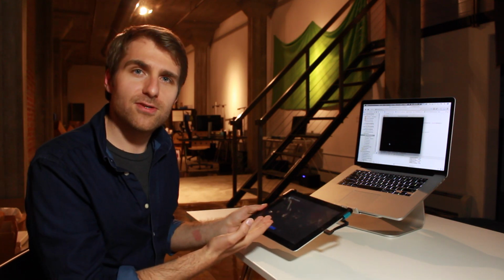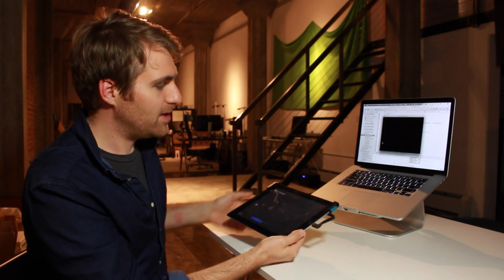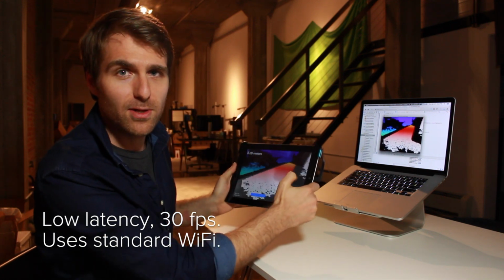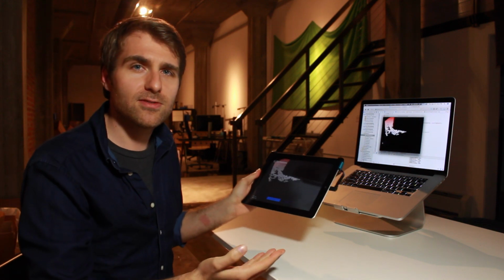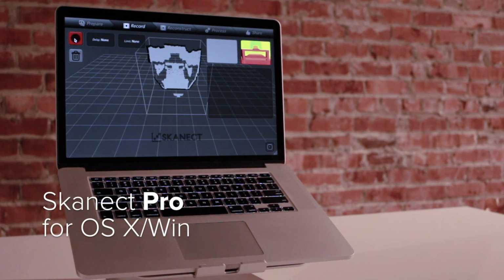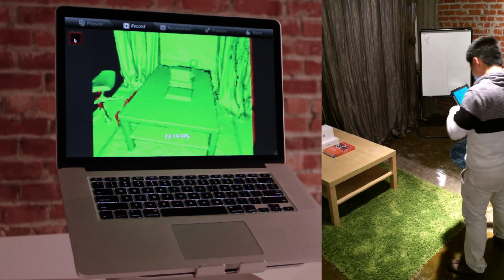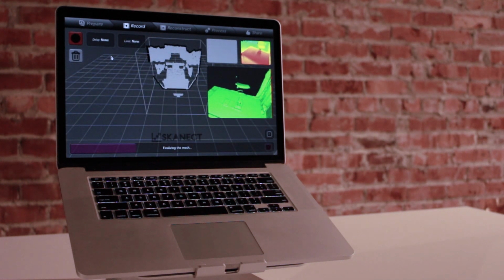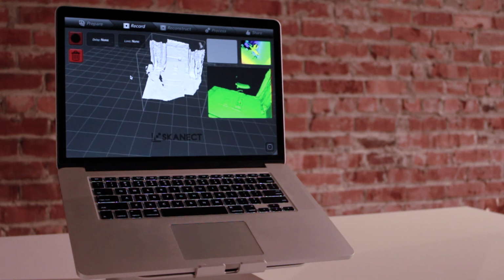Streaming in the Structure SDK, and our Stretch Goal!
Introducing streaming support in the Structure SDK, and our first and only stretch goal!